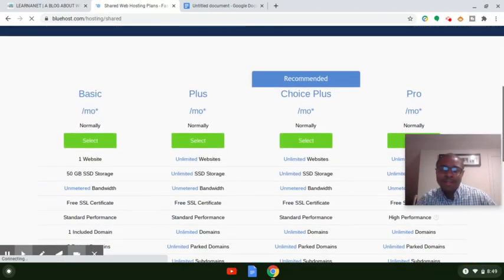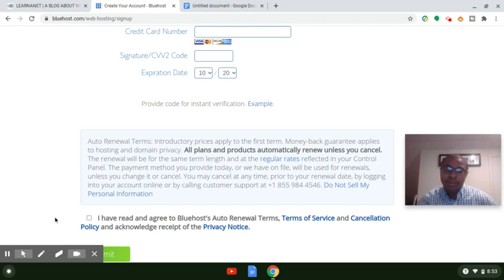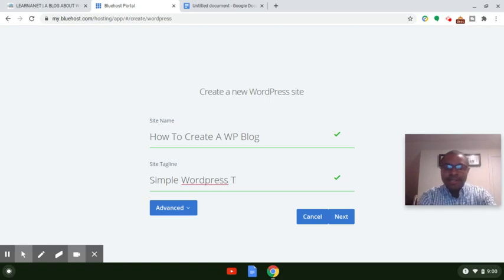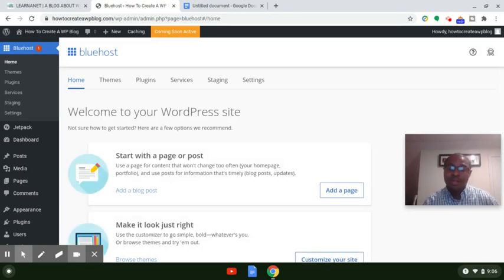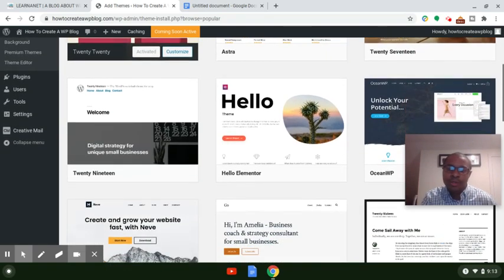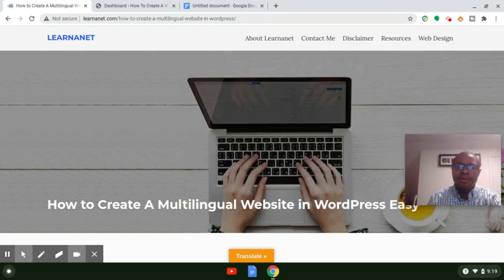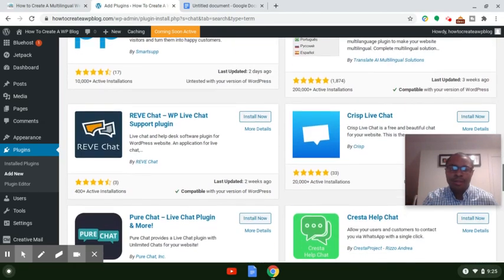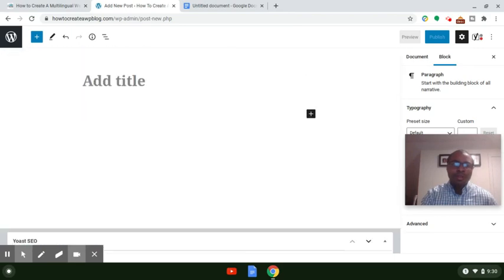Bluehost Wordpress Tutorial 2022 For Beginners: Creating a Wordpress Website [Step-by-Step]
*30 Day Money Back Guarantee*

If you want to know how to create a website using Wordpress hosting, then this Bluehost Wordpress tutorial 2022 for beginners shows how to with their web hosting service. They have awesome customer support, security, server performance & uptime.

In this Wordpress tutorial video, I'm going to provide an HONEST Bluehost review and do a live step-by-step where I will show how to create a website/blog:

Step 1. Sign up for the best Bluehost web hosting plan for the value
Step 2. Install WordPress and start make a Wordpress blog
Step 3. Install a theme & plugins

You will see how to make a Wordpress website using Bluehost fast with this simple step-by-step tutorial. Some may think that it is really difficult to start a blog online to make money, but it's actually really easy to do.

Wordpress is used by more than 75 MILLION websites online so that is what we are going to use to start a blog today. You don't any experience with html or coding.

I hope you love and enjoy this tutorial.

6 Reasons I Recommend Bluehost Web Hosting
* Blazing Fast Speeds and Security
* Free Domain
* 24/7 Fast Customer Support
* Recommended for WordPress hosting
* Free Site Migrations
* 99.9% Uptime Guarantee

However, does your current website get 1,000 visitors per day now? If so, then you can migrate your website today using these 3 recommended web hosting providers:

[2 Months FREE]